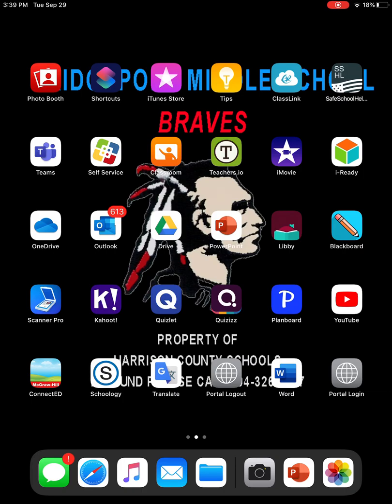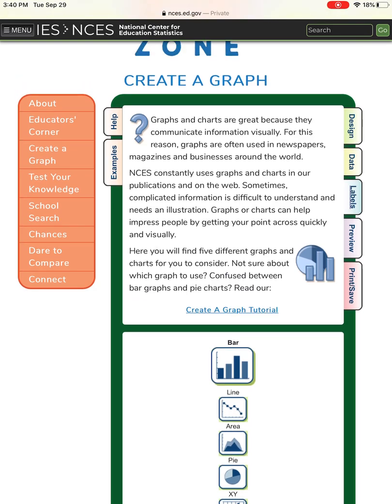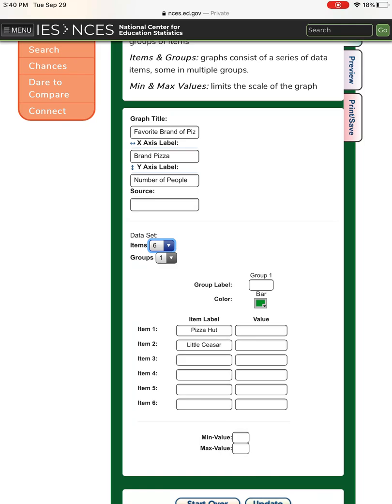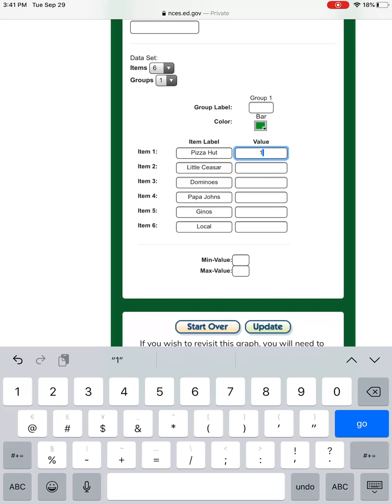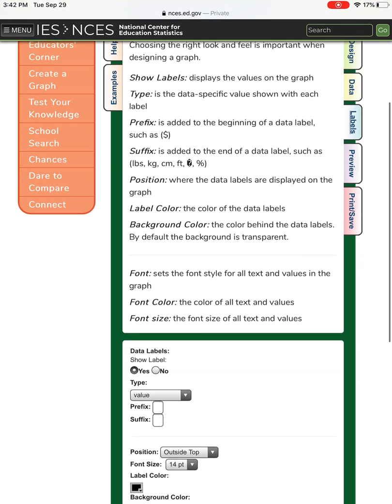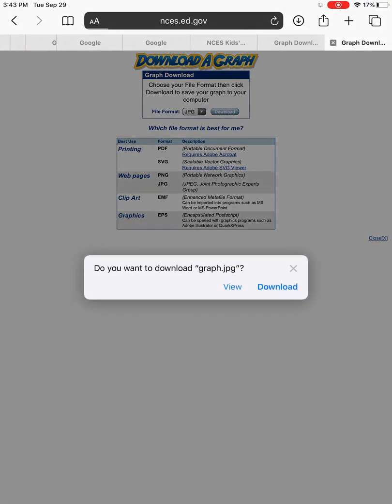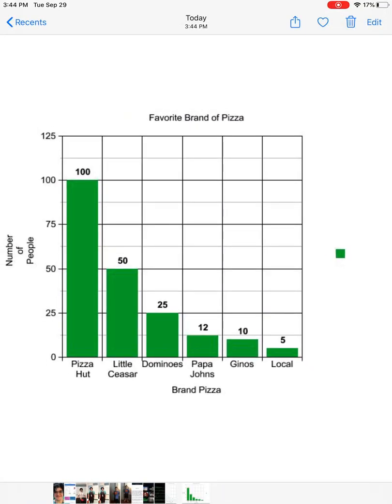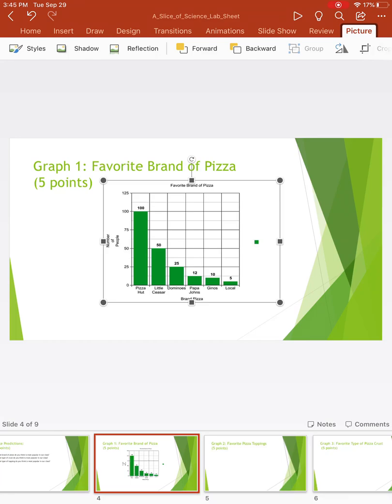Graphing Tool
How to use National Center for Education Statistics graphing tool.